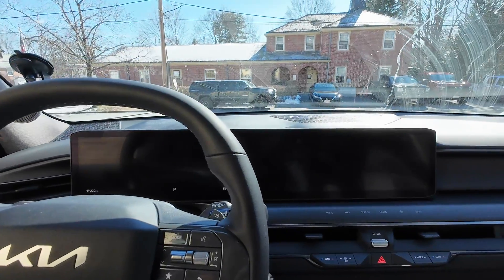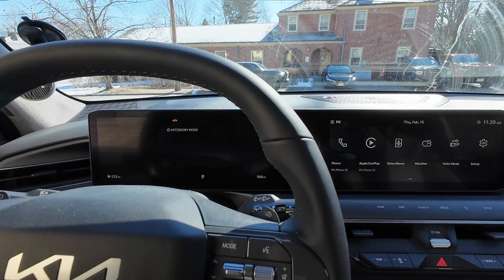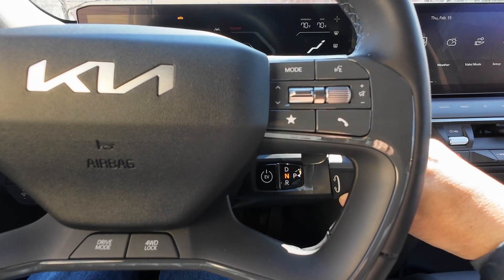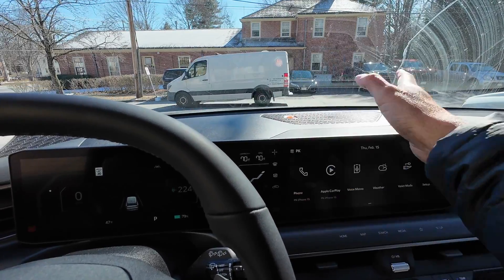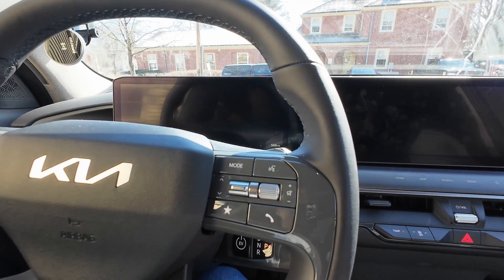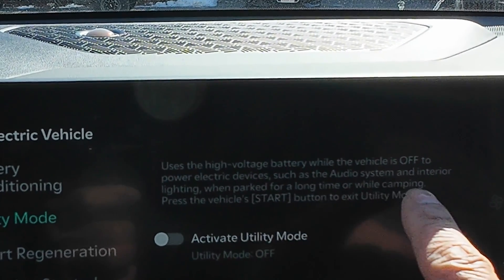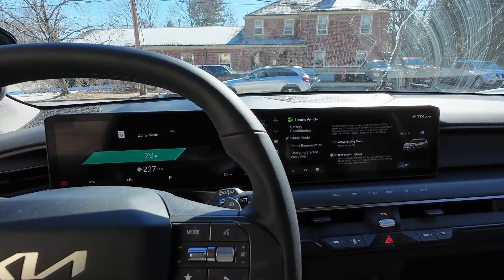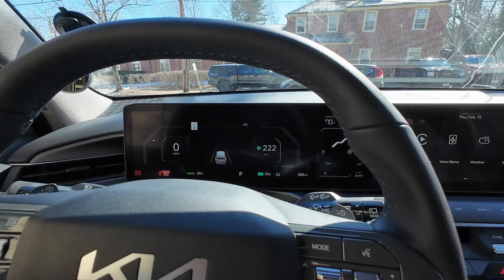What is the KIA EV9 Utility Mode?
All KIA EV9s have this feature called "Utility Mode". What is it?